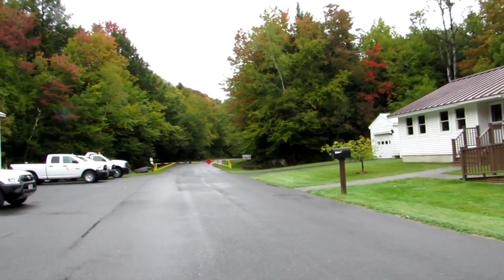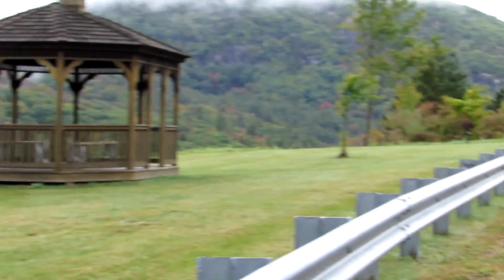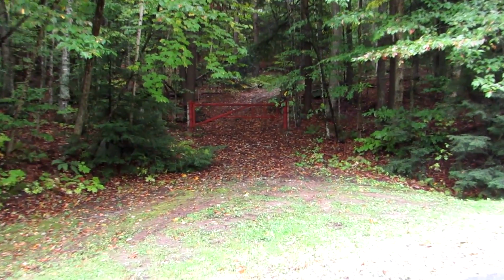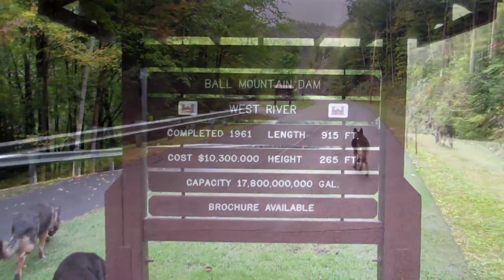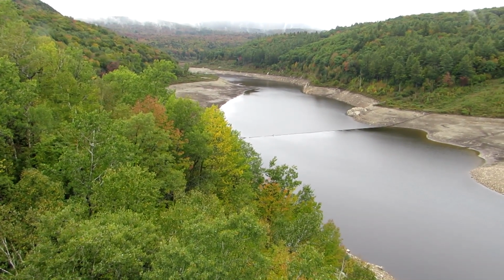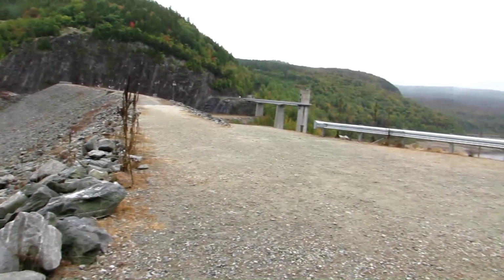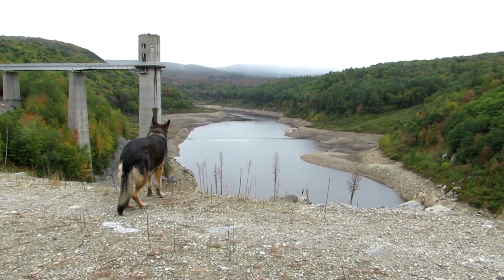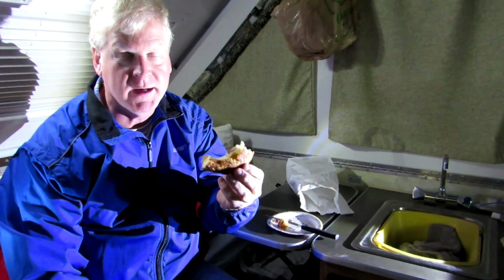Ball Mountain Dam Hike, Vermont Fall Colors and Destruction of Nature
We went down to the Ball Mountain Lake Dam, Part of the Ball Mountain Recreational Area. It hard for me to not think of what it was like before the dam.  Even though it was rainy all week end, the water was really low.  Phenomenal Structure !

Road trips;  ADK Hiking and Camping;  Vlogs;  Product Reviews; Aliner Trailer Stuff;

Webpage coming soon !!